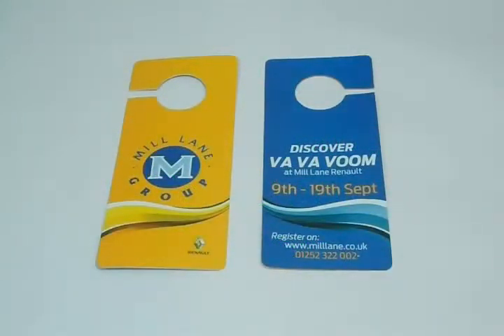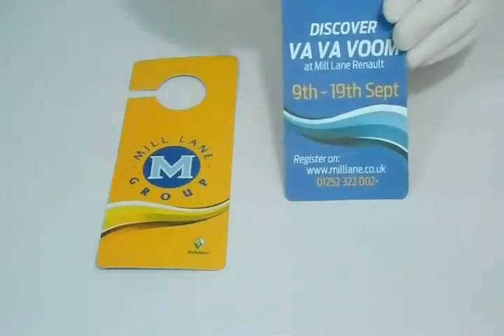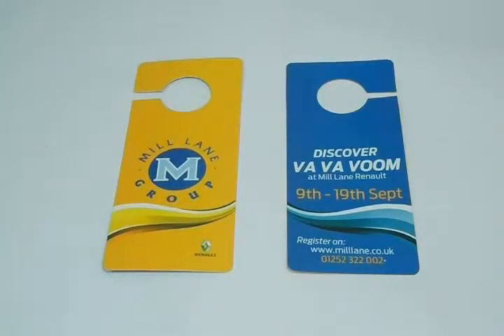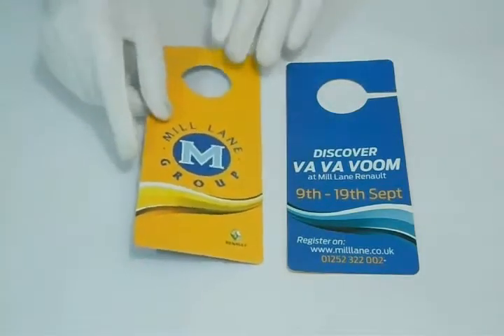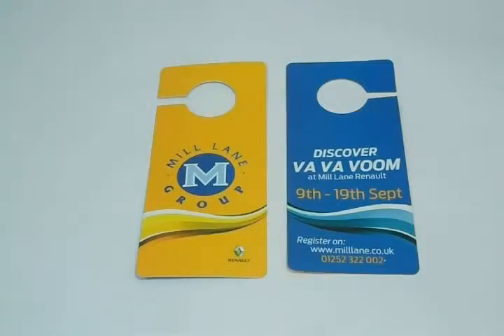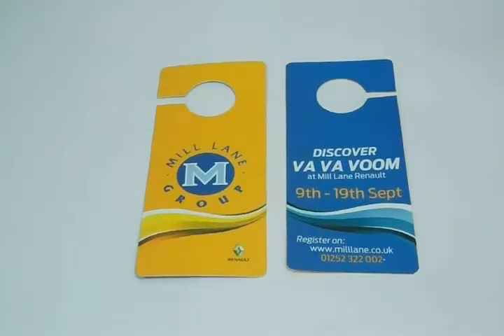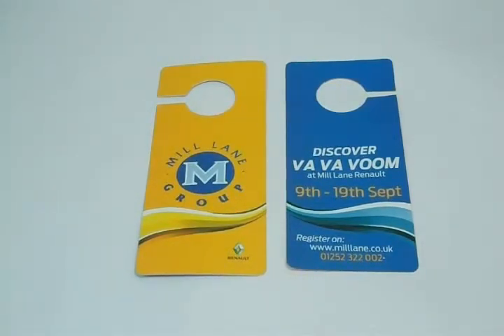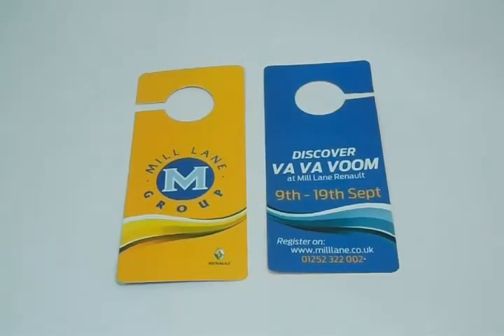Door Hangers Printing, Print Door Hangers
PrintingGood offers Door Hangers Printing Services Online, Printing Door Hangers at Discounted Price, Cheap Door Hangers.